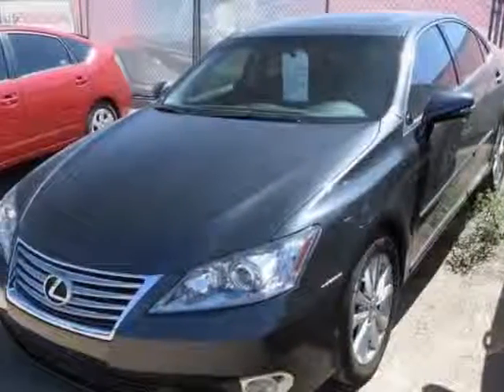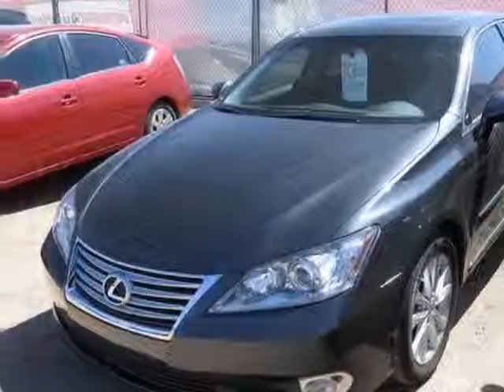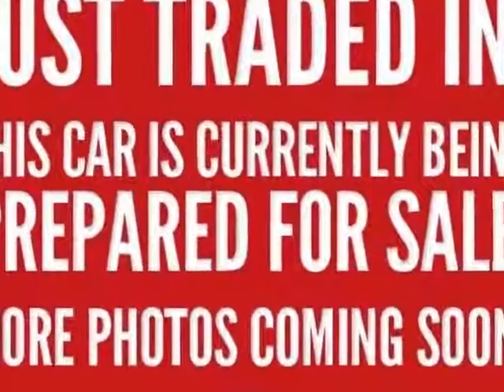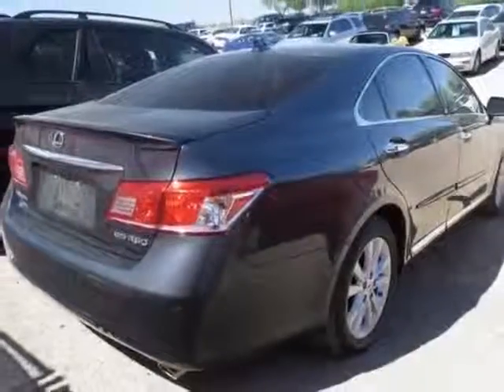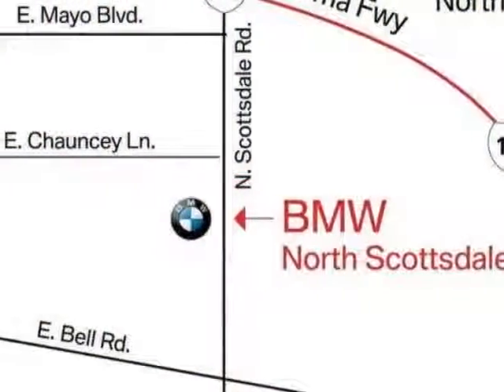2010 Lexus ES 350 4dr Sdn Sedan - Phoenix, AZ